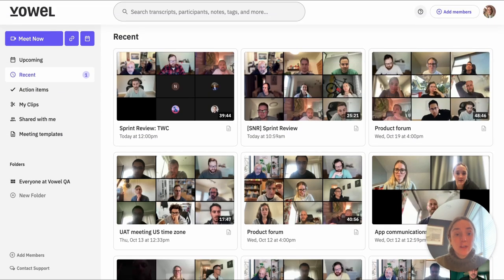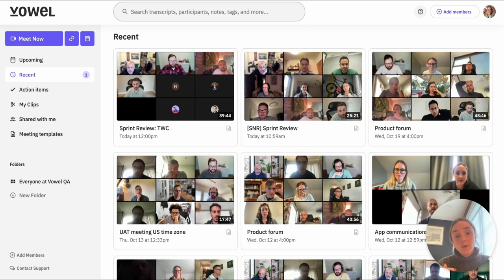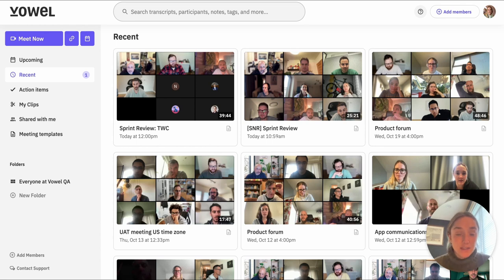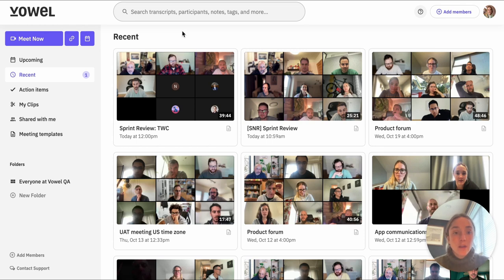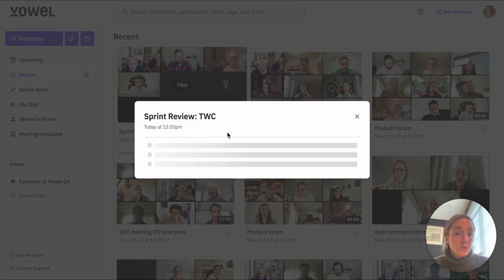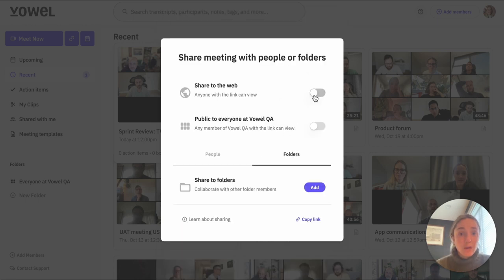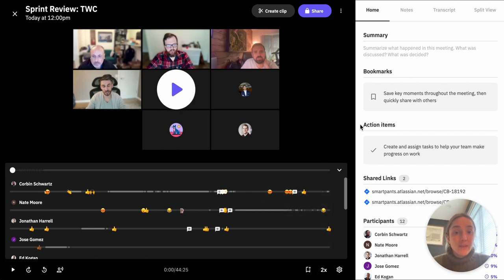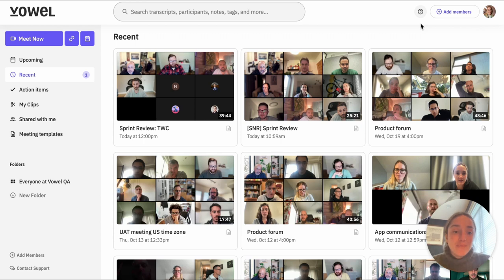Use the Recent tab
Learn how to use the Recent tab to find all your past meetings (both the ones you attended and the ones you were invited to but couldn't attend).